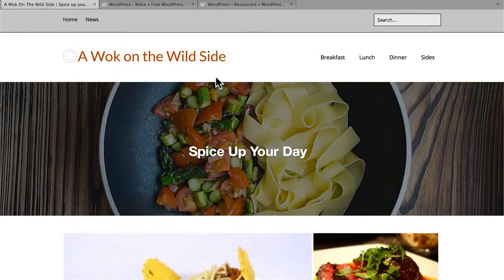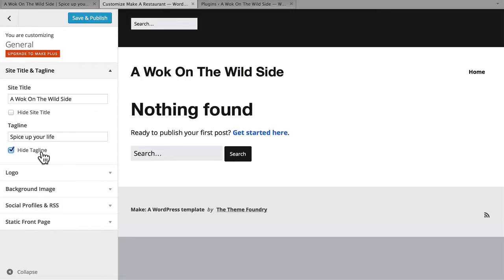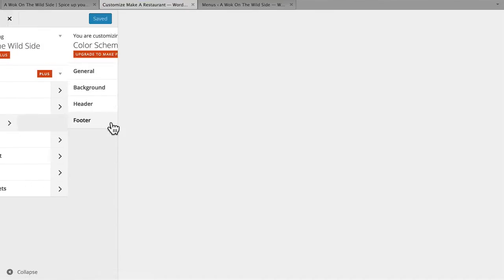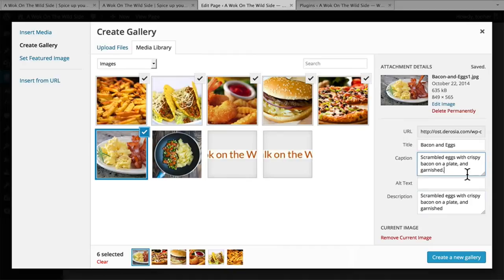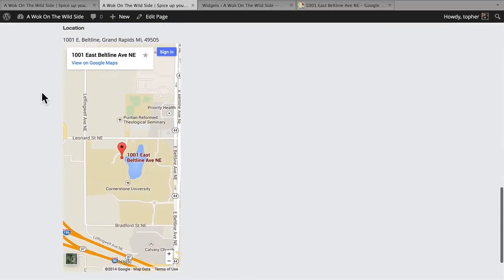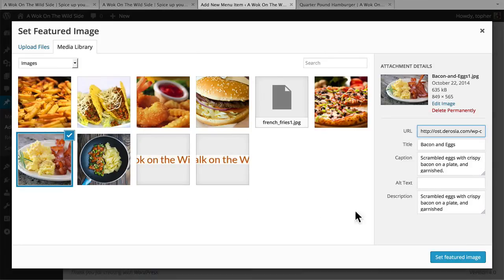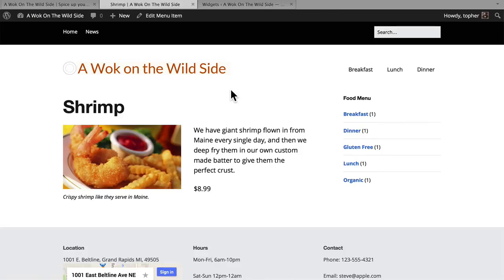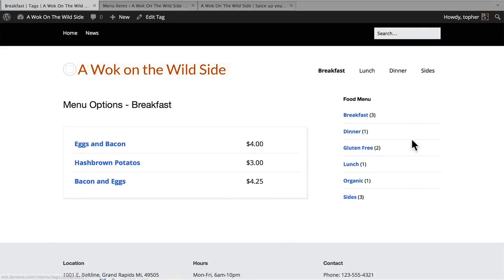Wordpress Tutorial -Wordpress Training- How to Build a WordPress Restaurant Site and Theme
INTRO:
In this class, you'll learn site building and theme design. You use the Restaurant plugin and the Make theme to create a tasteful restaurant website.

This class has two distinct parts:First, you'll use site-building skills to set up the Restaurant content and display. Second, you'll use your theming skills to create a child theme with custom layout template.

First, you'll use site-building skills to set up the Restaurant content and display.
Second, you'll use your theming skills to create a child theme with custom layout template.
When you put those two pieces together, you'll send up with a beautiful restaurant site.

Table of Contents:

Introduction to the Restaurant Site Project
Setting Up The Restaurant Site
Setting Up the Restaurant Theme
Set up the Restaurant Navigation
How to Build the Restaurant Homepage
Create a Photo Gallery for the Restaurant Food
Build the Restaurant Site Footer
Add the Restaurant Content
Presenting the Entire Menu
How to Change the WordPress Page Ordering
Summary of the Restaurant Site Project

 Build the Theme
Introduction to the Restaurant Site Theme
How to Create the Restaurant Child Theme
How to Use Parent Styles With a Child Theme
How to Create a WordPress Taxonomy Template, Part 1
How to Create a WordPress Taxonomy Template, Part 2
How to Create a Single Menu Item Template
How to Add Functionality to a WordPress Theme
Summary of the Restaurant Theme Project
Build the Make a Restaurant Theme Quiz